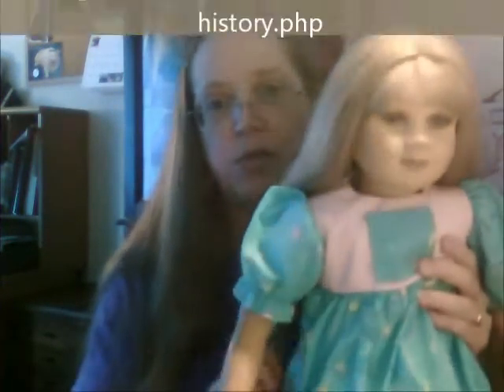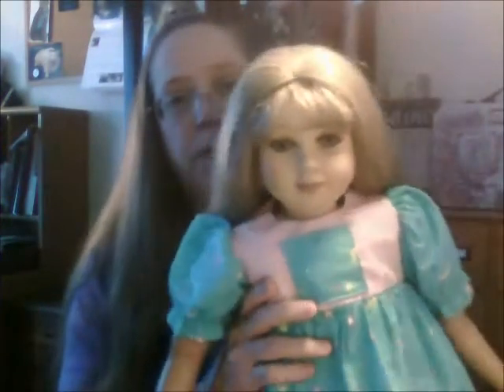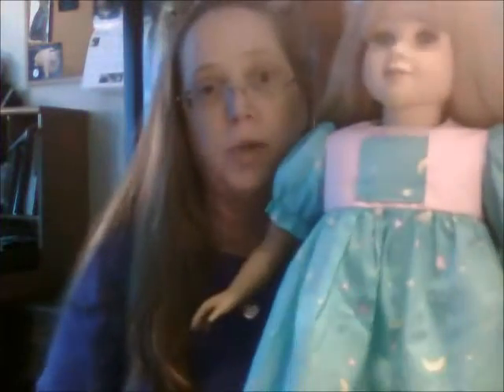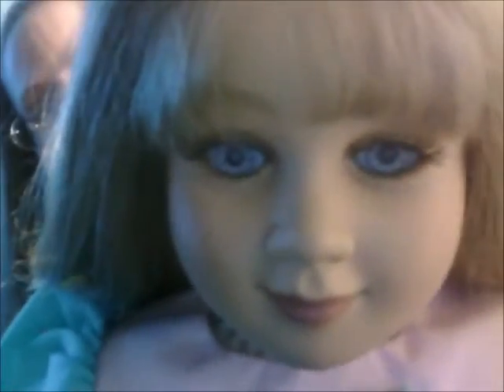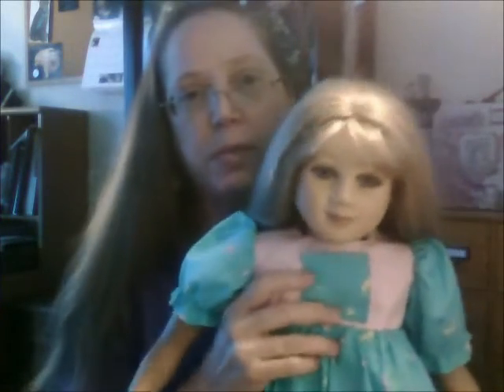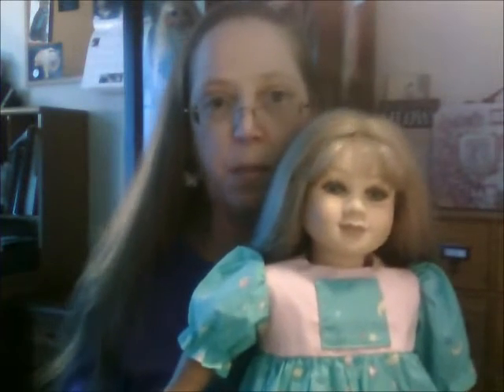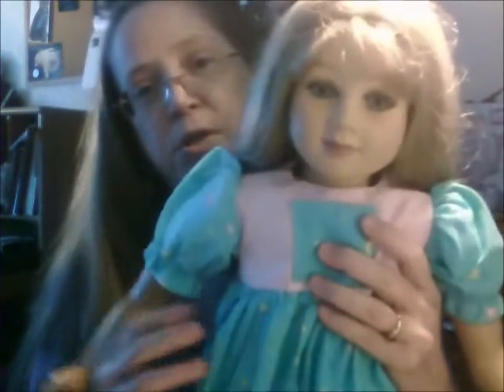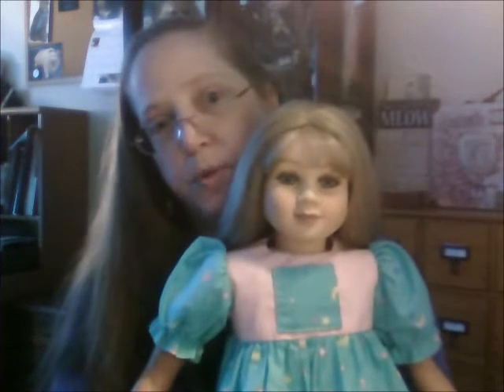My Twinn Doll History and Brief Review Adult Collector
My Twinn Doll History and Brief Review Adult Collector I take a look at a 19 year old My Twinn doll and discuss the interesting history about this doll and the company who made her. She is a pretty doll with amazing eyes and generally wonderful quality that shows off the work of the talented doll artisans who created her.

My Etsy Shop
My Novel, Crafting Memories